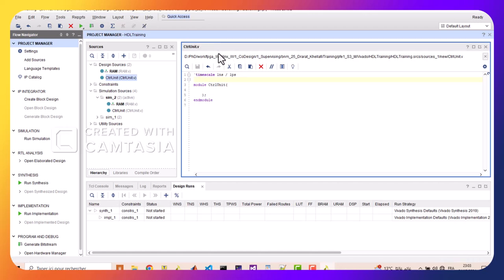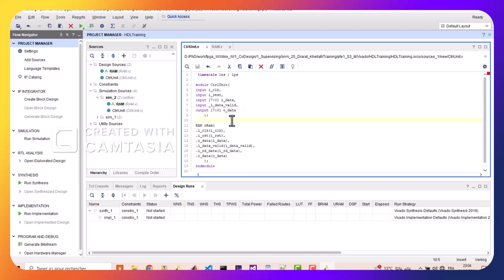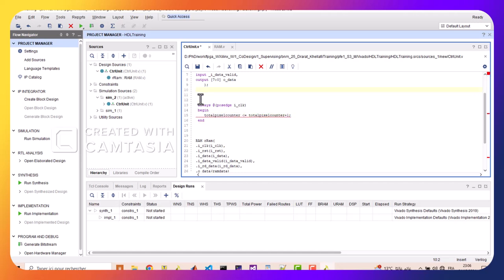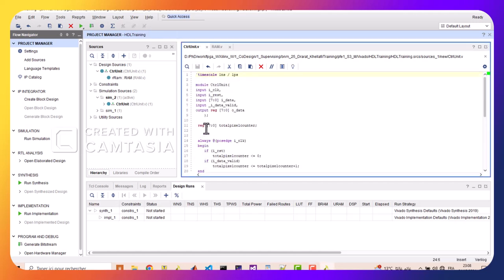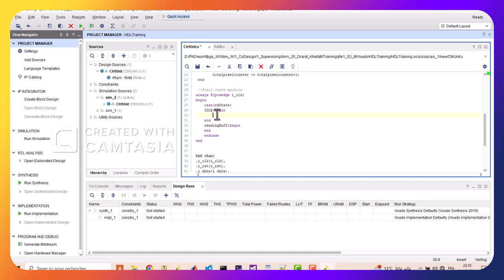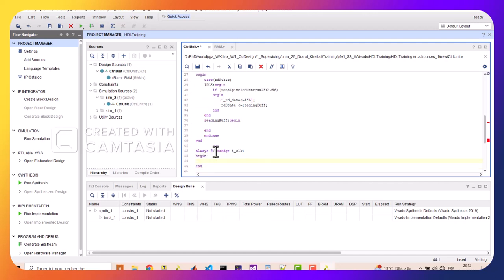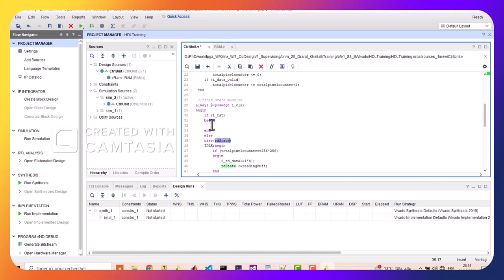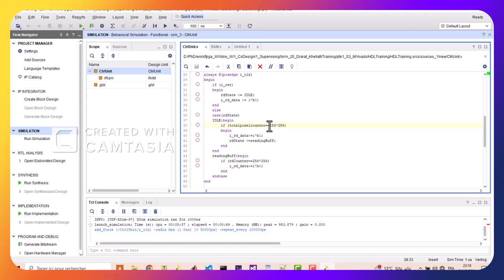Example1 3 CtrlUnit